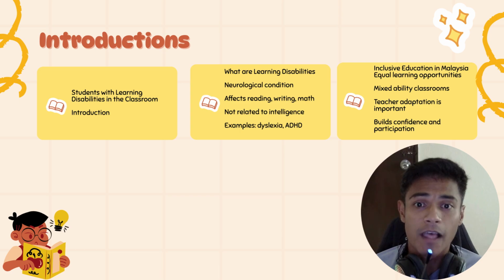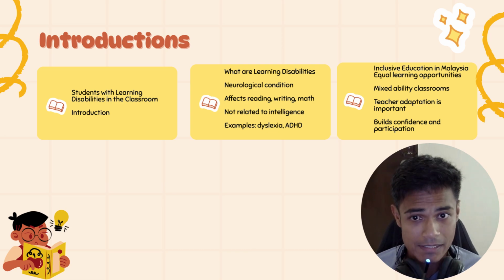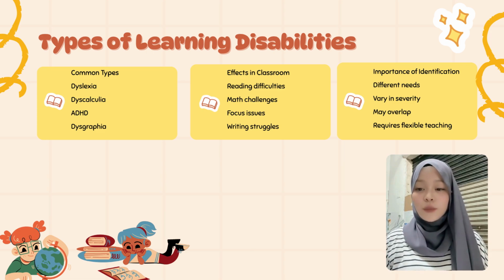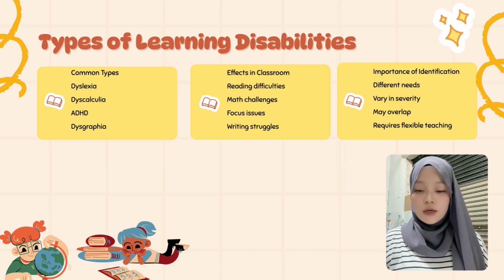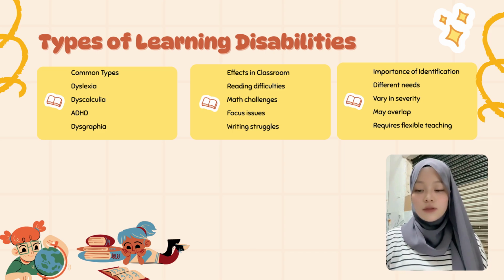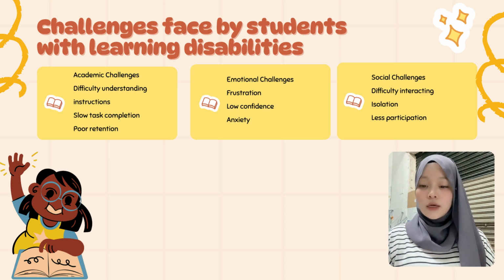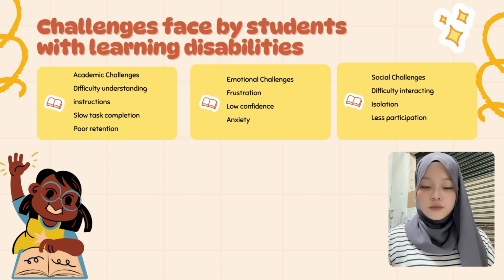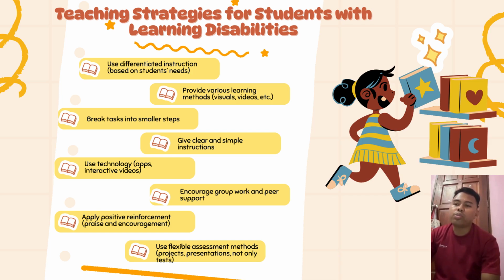Unitar Reflection 20 MC O22ESEB3483 Introduction to Learning Disabilities